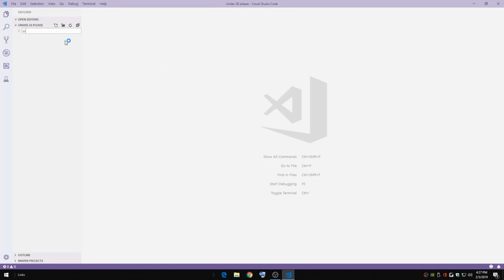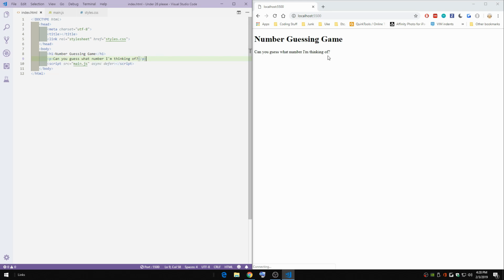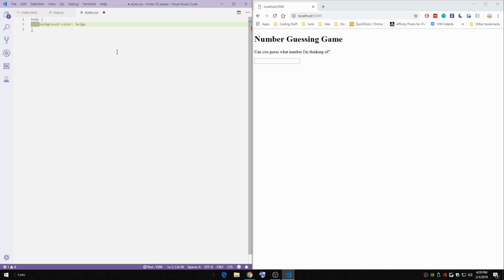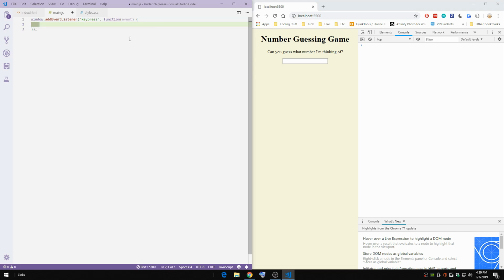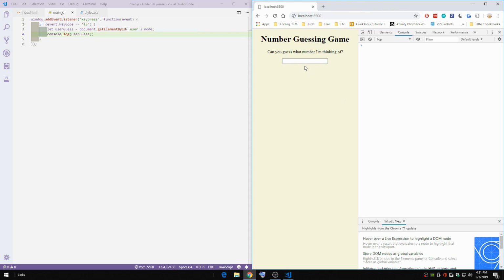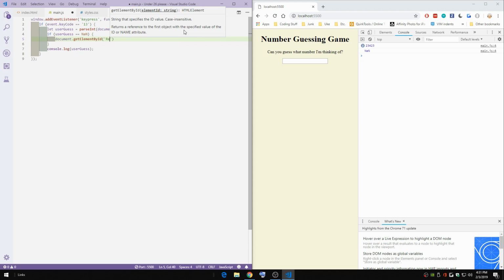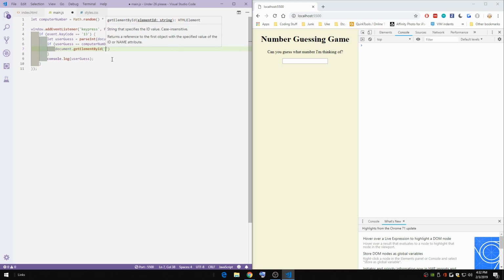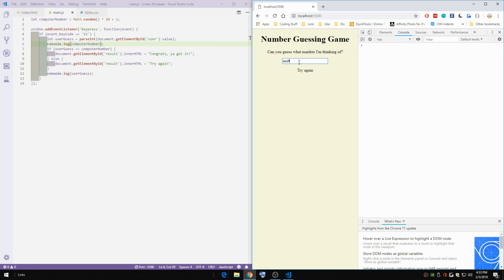Web Fun 1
Well that wasn't under 5 minutes but it was close..

Fundamentals of basic web dev! We'll add more onto this next week!

I think I got sick again